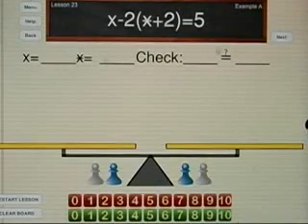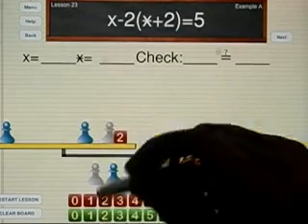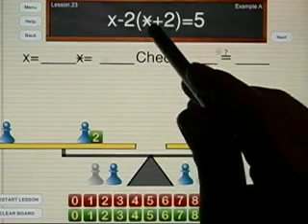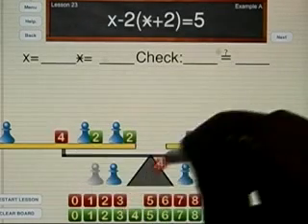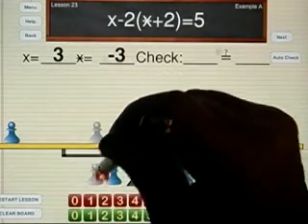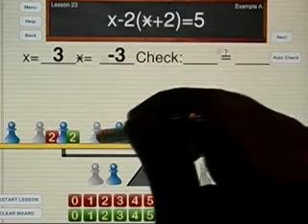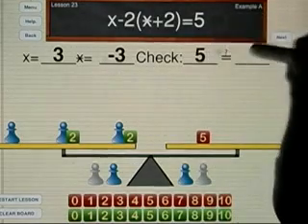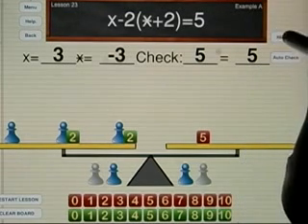Hands-On Equations 3 iPad App - Lesson 23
http:// This is the app video demo for Lesson 23. This advanced problem assumes the student has gone through the prior lessons.